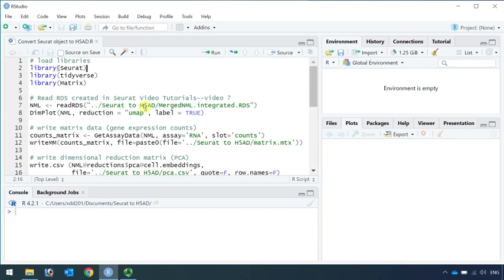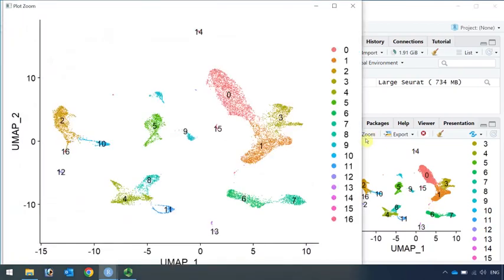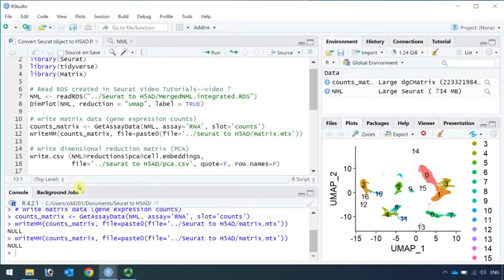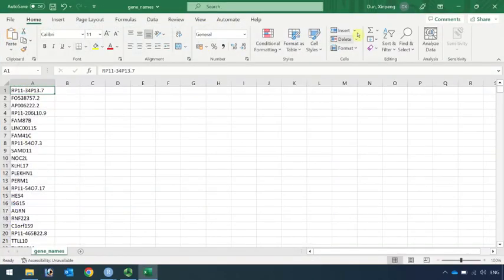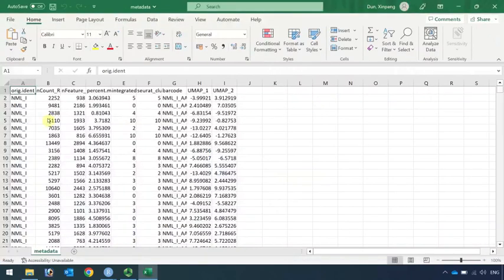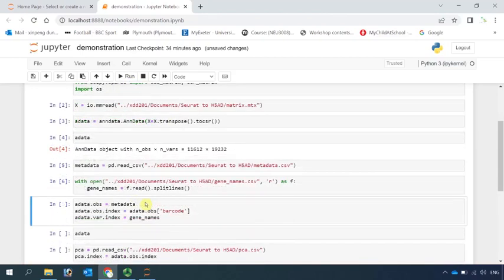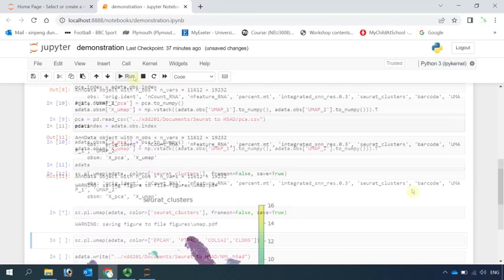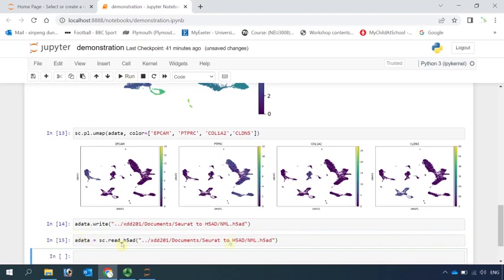Seurat Scanpy Video Tutorials: Convert Seurat Objects into H5AD Files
How to convert a Seurat objects into H5AD files